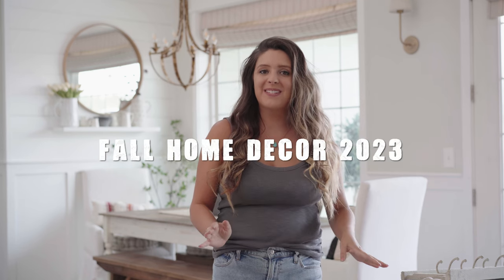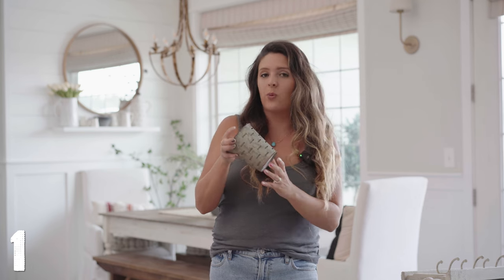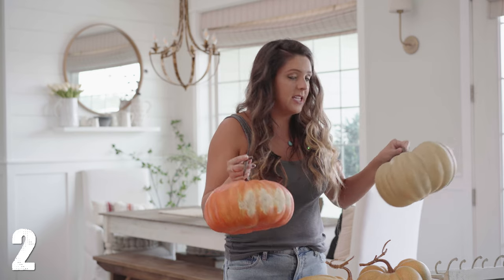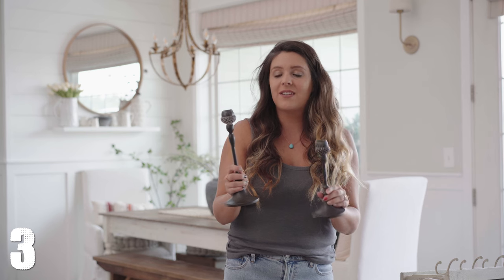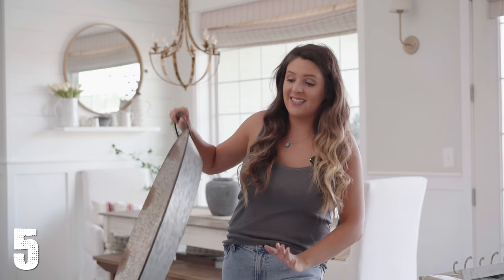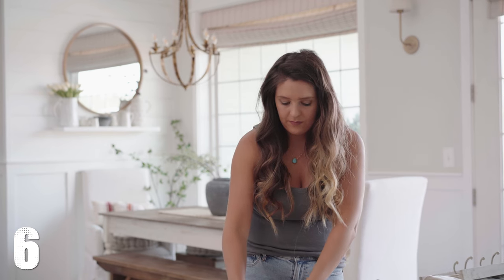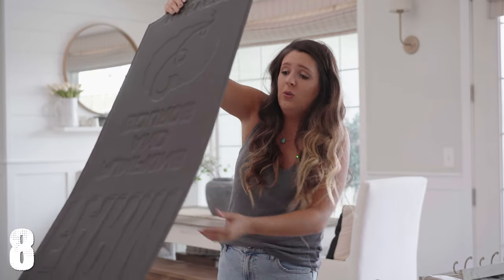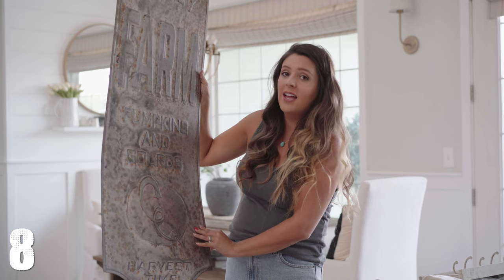10 Fall Home Decor Finds 2023 | Home Decorating Ideas | Cotton and Crete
Hey Friend, Welcome back to @LivingitCountry in today's video I have a beautiful Cotton and Crete Fall Home Decor Haul to share with you all today. This shop is truly one of my favorites as it is a small shop run by a momma and her daughter and teamed up with their dear friend too. As you can see in the background of most of my videos a large majority of my home decor styled in my house is from this spectacular shop. When I feel stumped on how to decorate, I can always go to their instagram to get inspiration on ideas of decorating as if it is a pinterest account. and can use the code HollyFall10 on ALL things in their shop! The fun thing about today's video is it is in collaboration with my sweet and amazing friend Charlie from @charliescountrycottage9297 ( formerly Farmhouse Charlie ) she is such an amazing friend and so grateful that we get to collaborate together today! Her home is very different from mine and the neat thing is we sometimes use the same decor in our homes, and the style still turns out so differently. How cool is that!? Make sure you go check out her video I really hope you enjoy today's video!
xoxo,
Holly